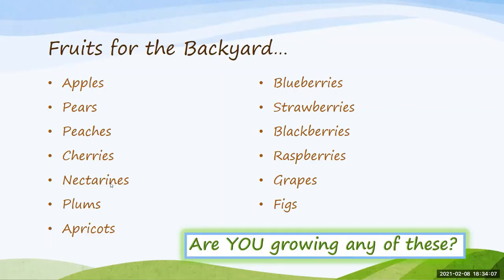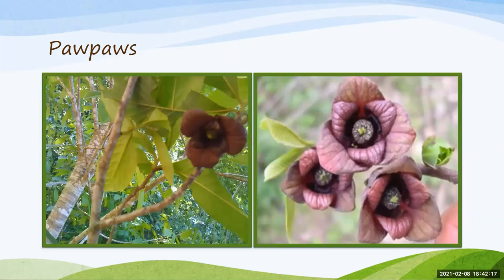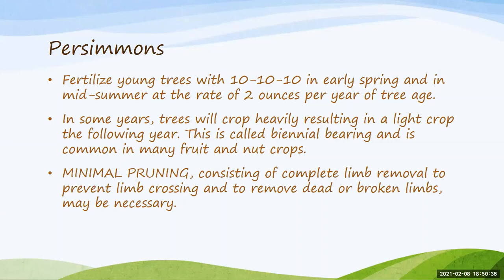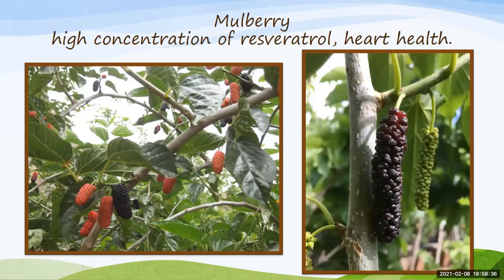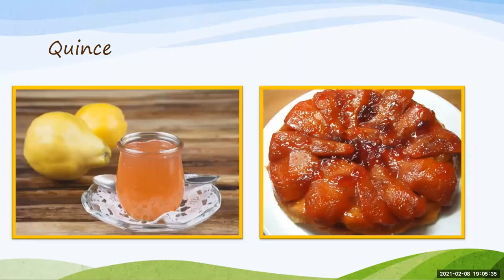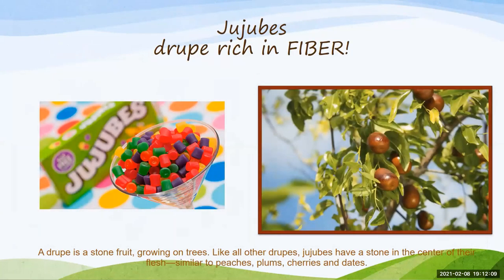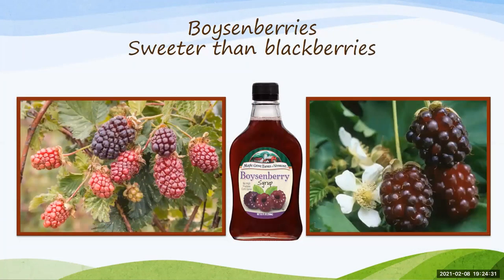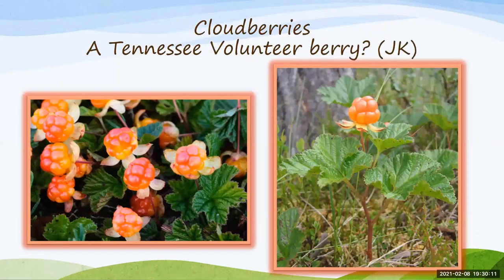Cool Fruits to Consider for Your Backyard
Curious about pawpaws, persimmons, medlars, or elderberries?  Check out this video on an intro to a few unique fruits for your edible landscape!